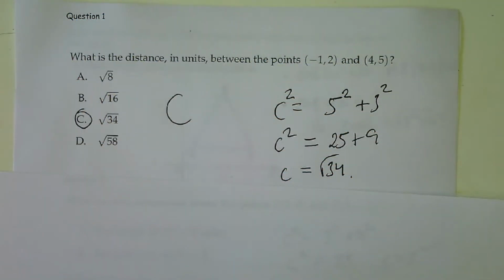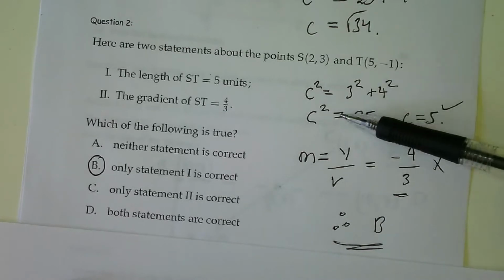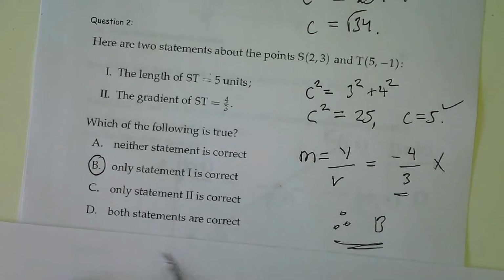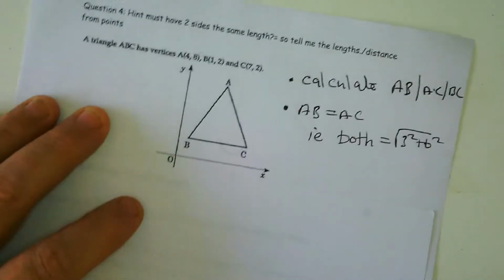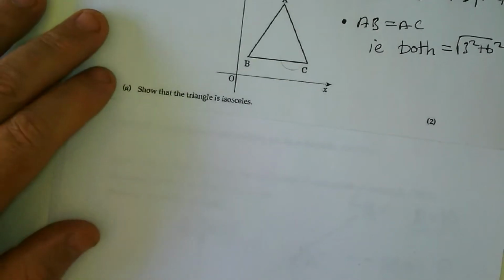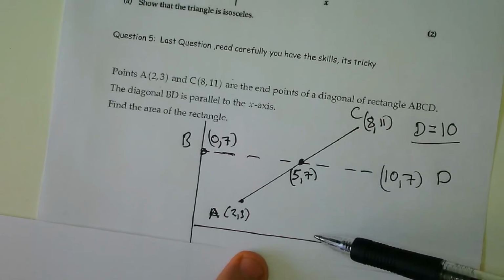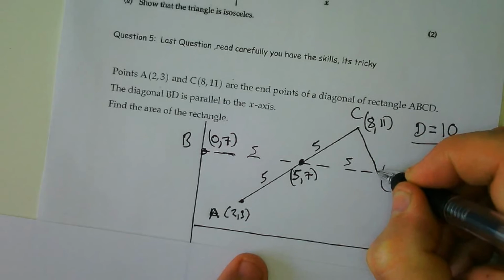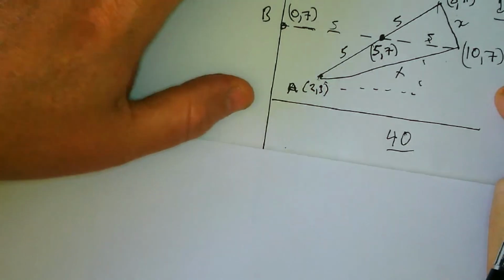Solutions to Distance and Mid point Hw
5 Questions and Solutions for Higher maths  Straight Line Topic.
Applying Distance and Mid-point Formula.